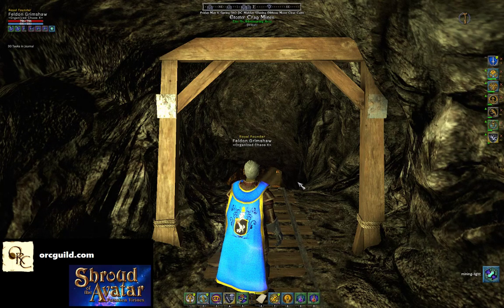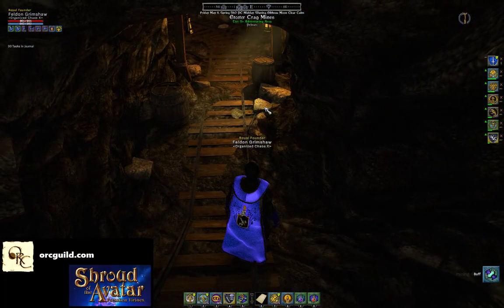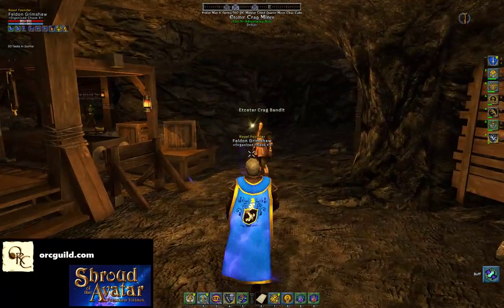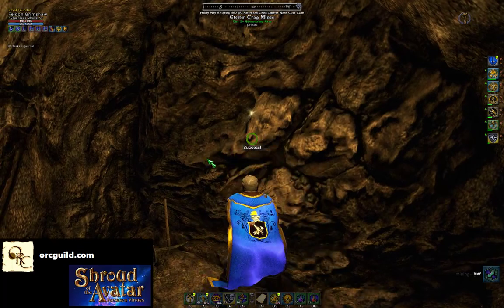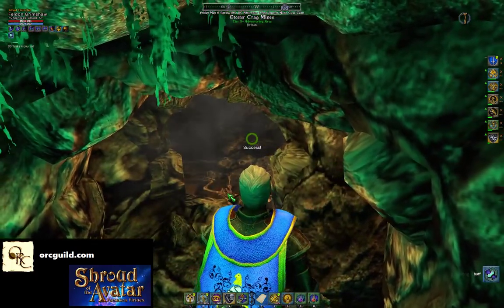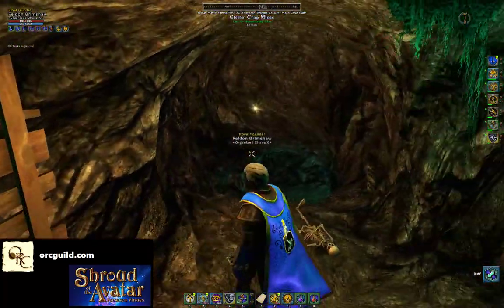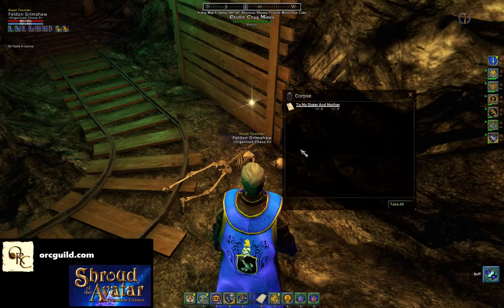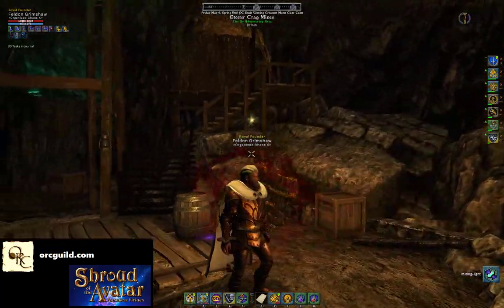Shroud of the Avatar - Walkthrough of Etceter Crag Mines (R62)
Shroud of the Avatar - Etceter Crag Mines (R62) -- Watch live